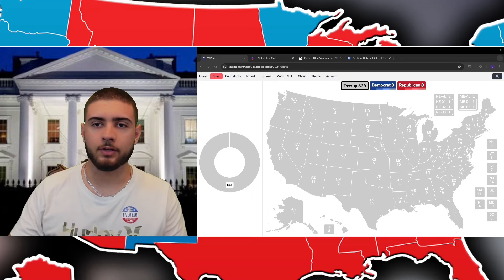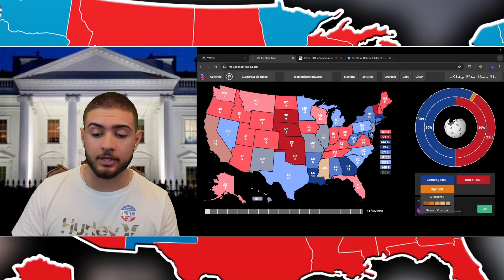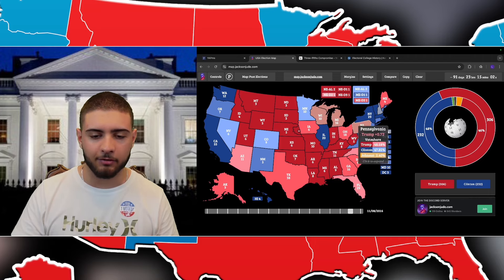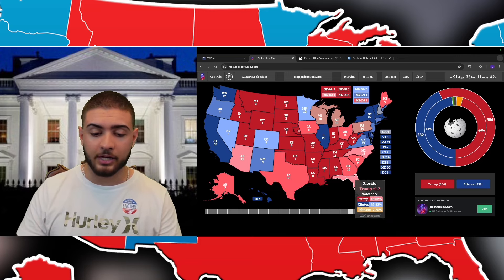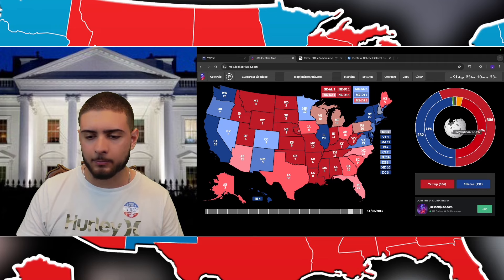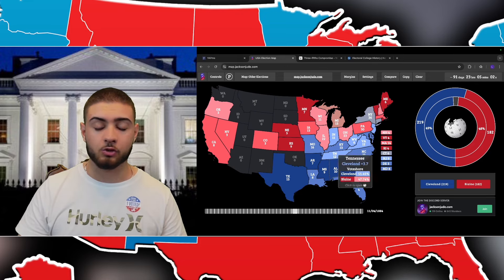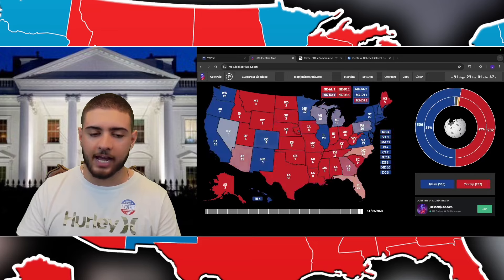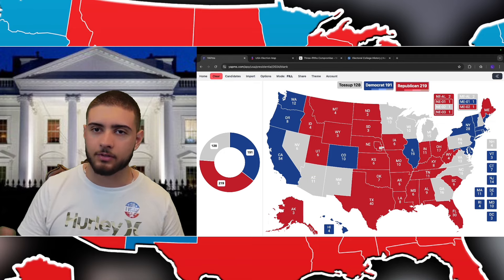What Is The Electoral College? EXPLAINED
Today's video will be looking at the Electoral College System and What It is and How It Works!

Welcome to "On Point Politics" – your go-to destination for unparalleled political analysis! As the proud 2nd most accurate forecaster for the 2020 US Presidential Election, we bring you the gold standard in insightful and detail-oriented electoral coverage. Dive deep into the political landscape with our team of experts who meticulously dissect electoral events and trends. At "On Point Politics," accuracy is not just a goal; it's our tradition. Trust us to provide you with the most precise, data-driven analysis that sets the stage for informed political discussions. Join the "On Point Politics" community as we unravel the complexities of political landscapes, delivering content that goes beyond the surface. Stay ahead, stay informed – because in politics, being "On Point" is the key!